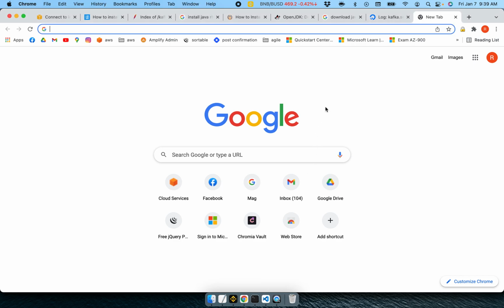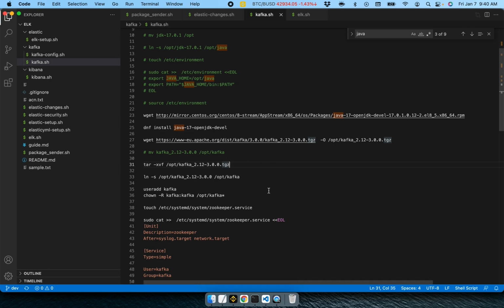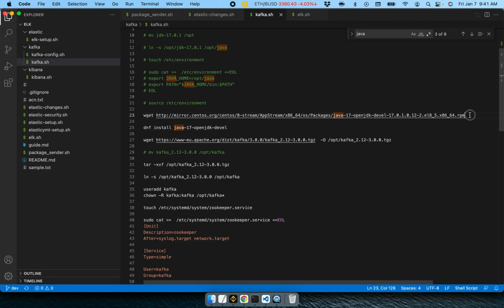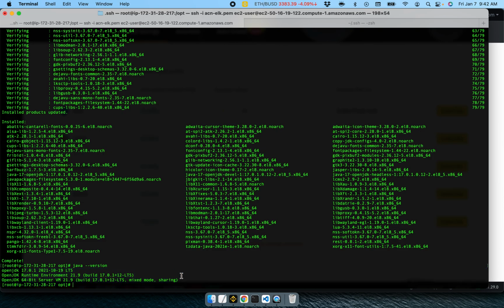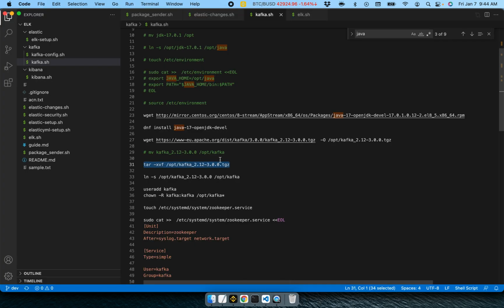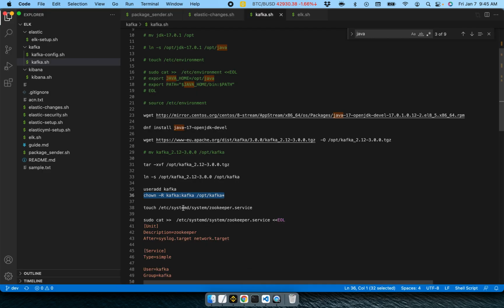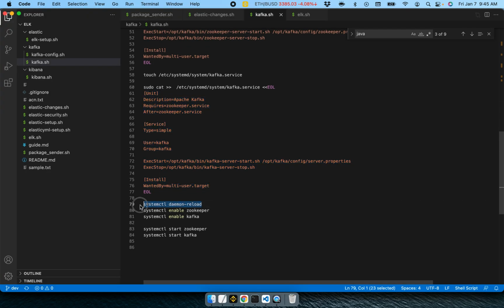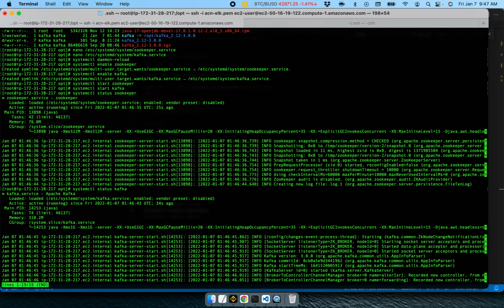How to install kafka in RHEL 8 manually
This is a recording of how to install Kafka in RHEL 8